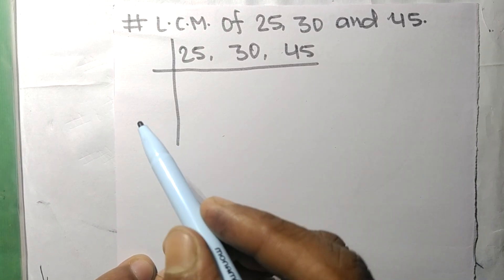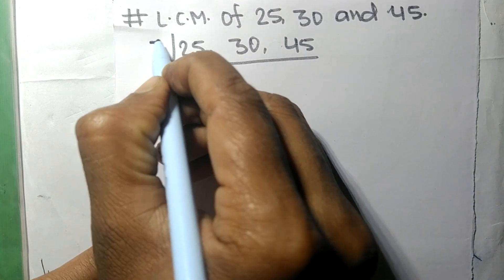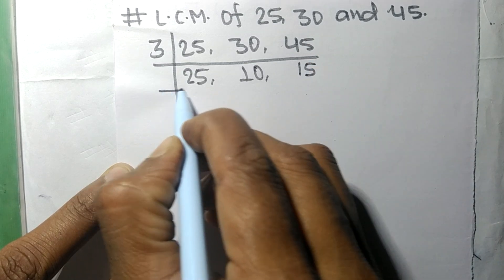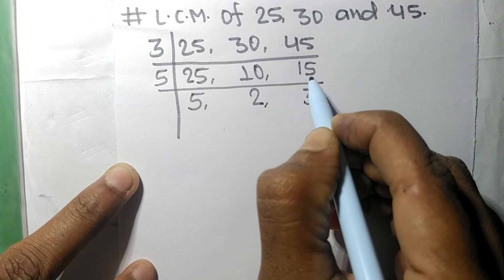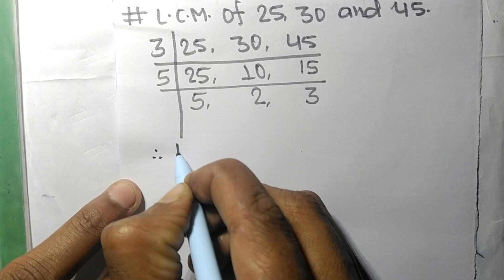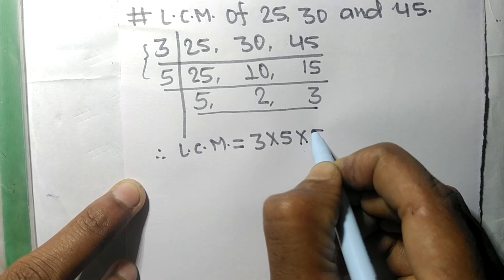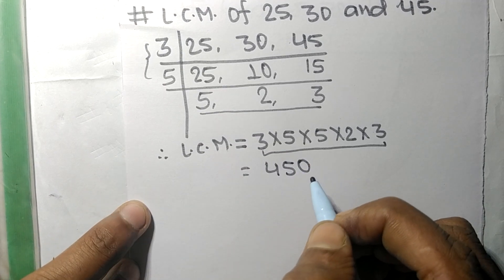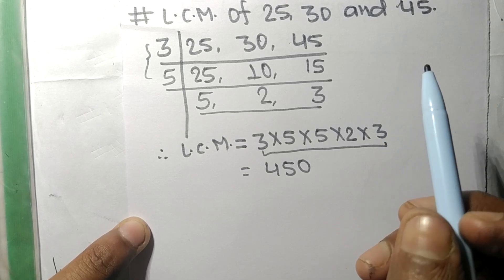L.C.M. of 25 30 and 45